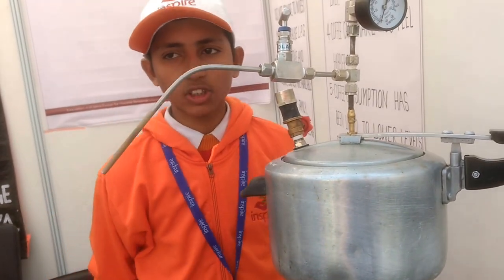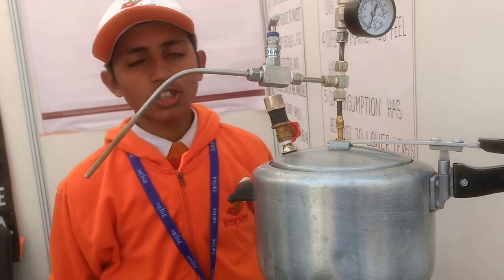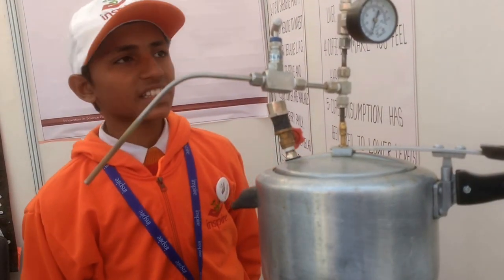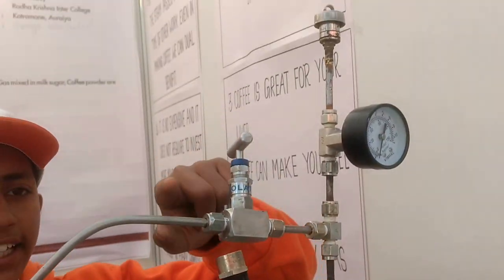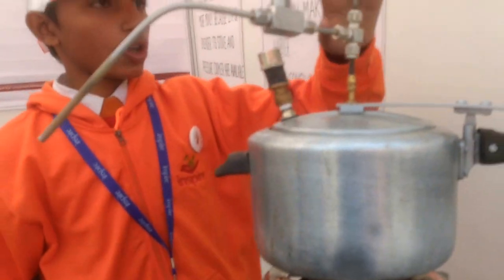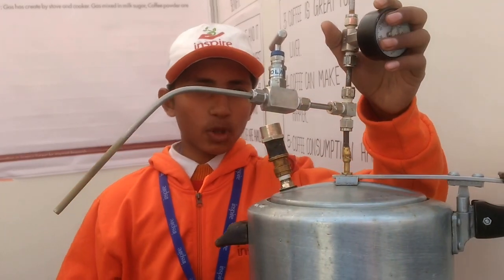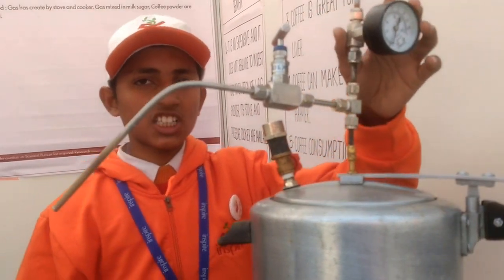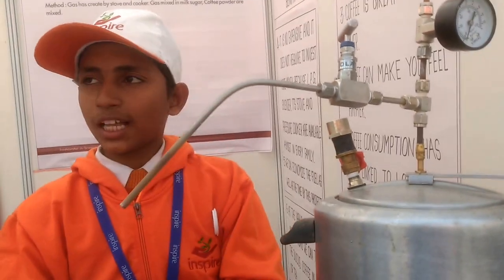Pressure cooker based coffee machine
Student project at iisf 2016, pressure cooker based coffee machine, project idea and project demonstration. Easy to do project and diy (do it your self project)

Our other video's link

34. launch of 5g and about 4g and 5g spactrum.understanding of internet and 5g spectrum.can do with 5g

18. mattha making, mattha maker, juice maker, shake maker, lassi maker, palak crusher, sarso saag maker

13. A B C D , youngest teacher teaching abcd in his unique style. fun with education